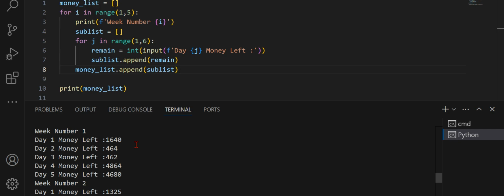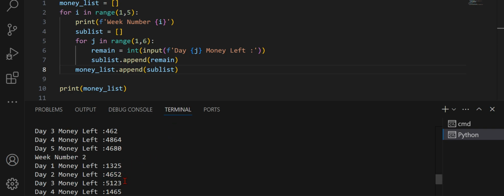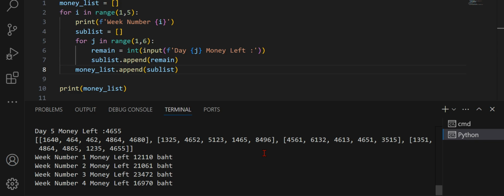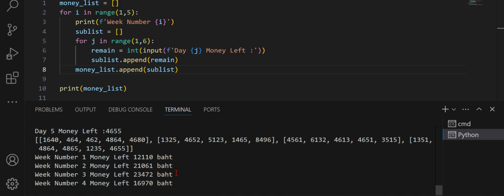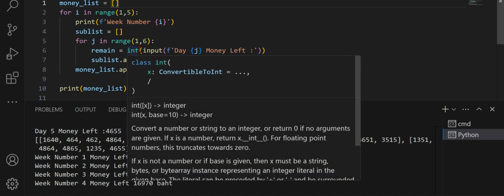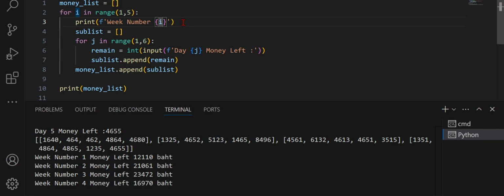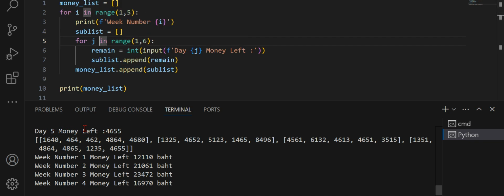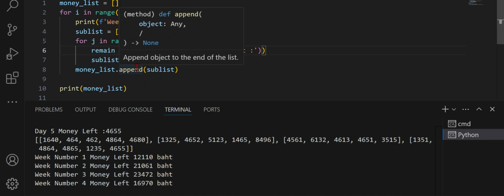VS CODE PART 30